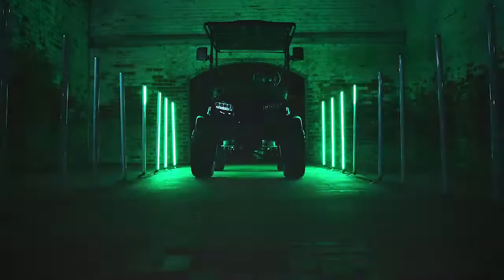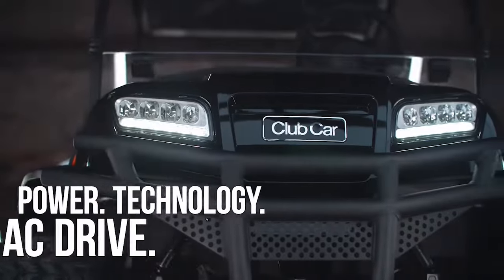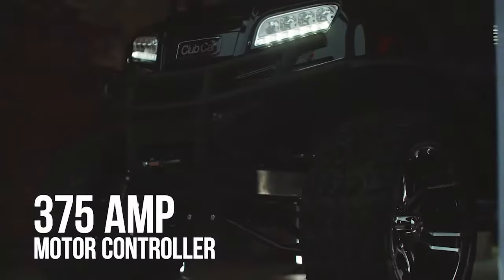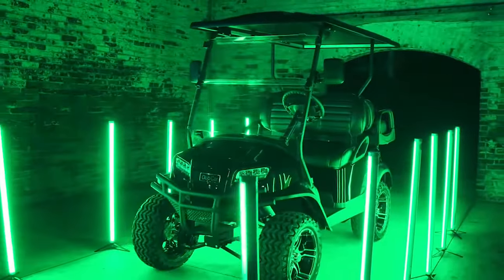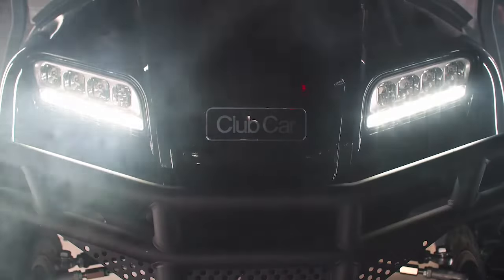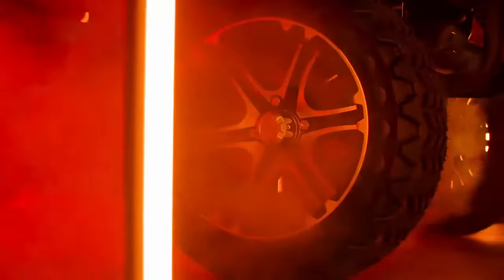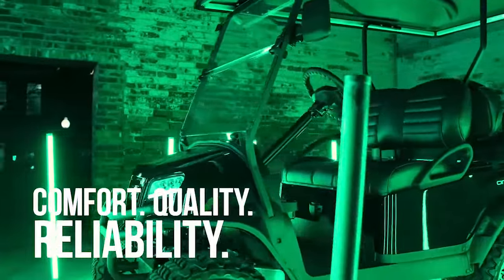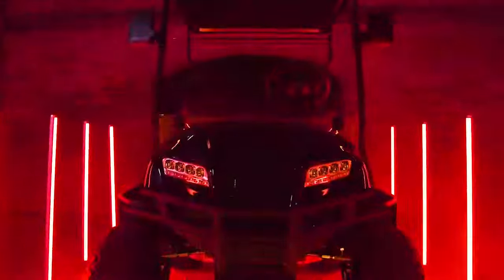Introducing Onward HP with AC Drive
The all-new Onward High Performance vehicle offers a high-power
AC motor and advanced 375 amp controller. This provides you with
impressive torque and hill climbing power for even the toughest
terrains.